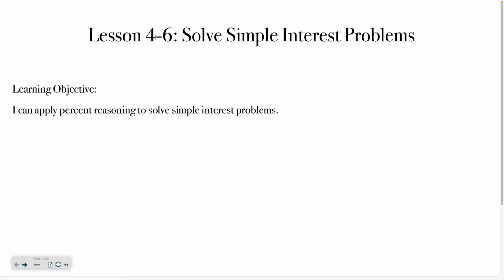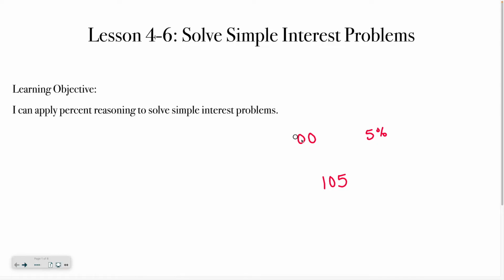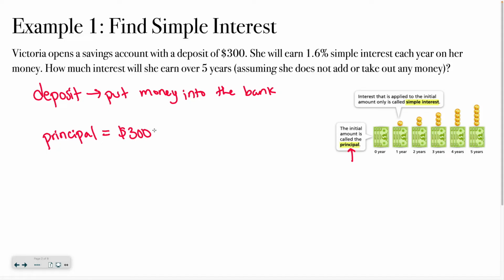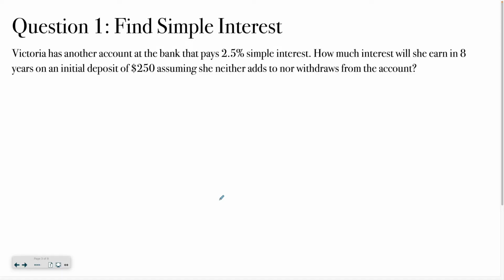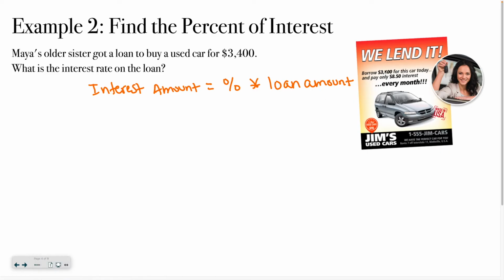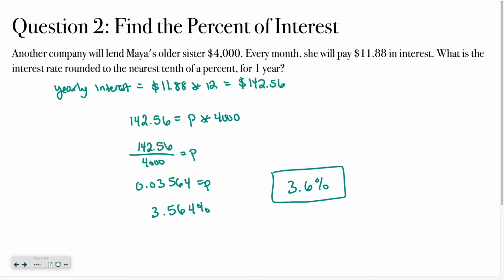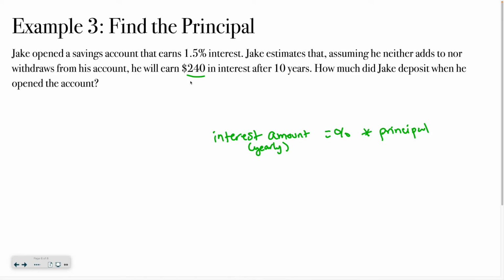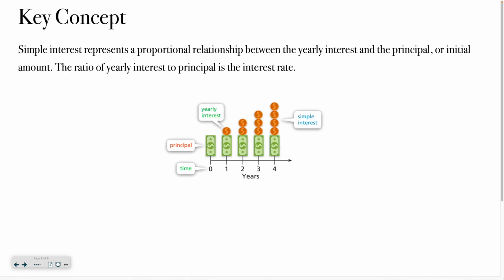Pre-Algebra 4-6: Solve Simple Interest Problems